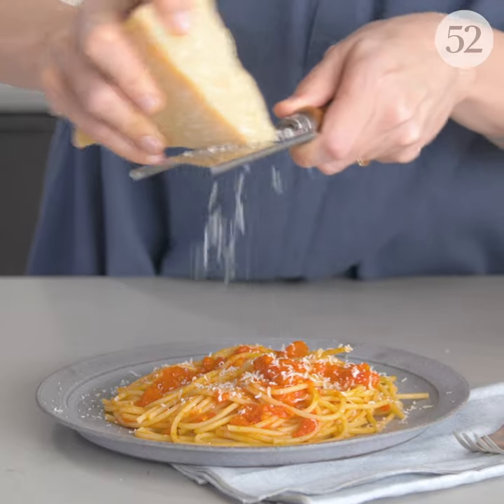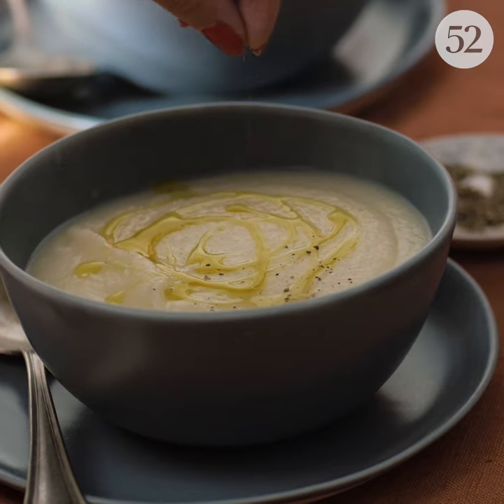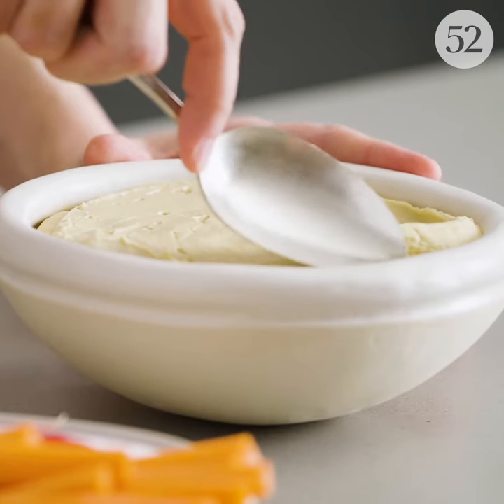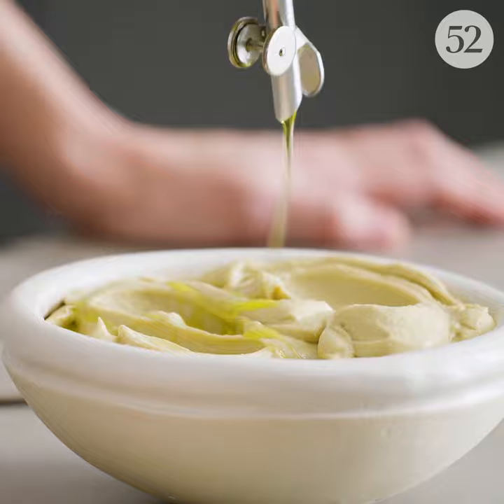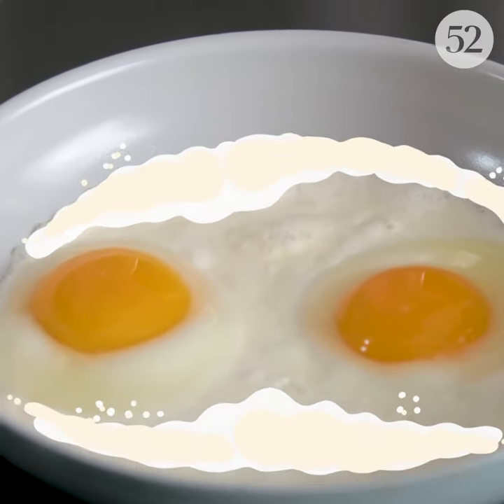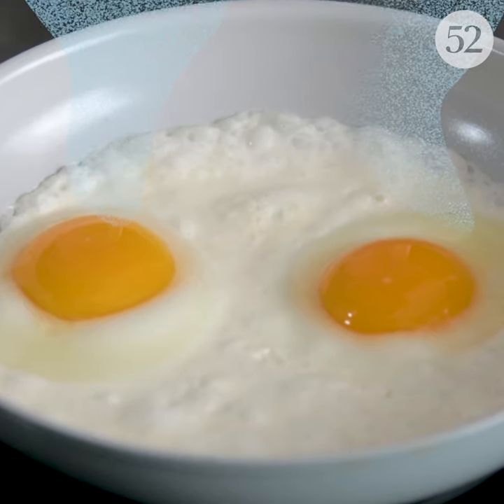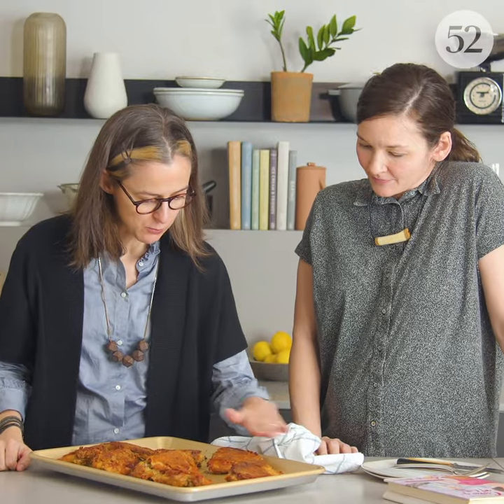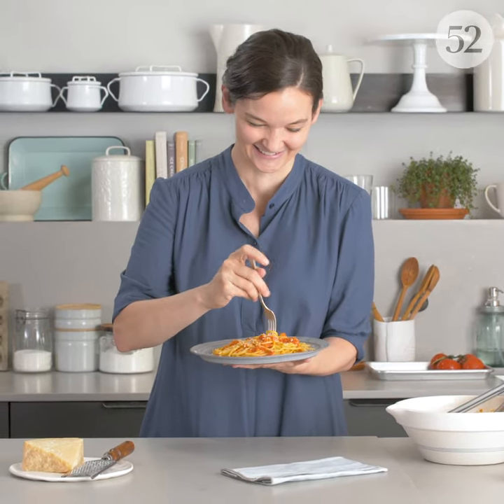Look Back at the Top 10 Best Genius Techniques | Genius Recipes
With GeniusRecipes hitting 10 years young this week, it's a fitting moment to look back at the all-time most popular recipes in the column's history on Food52.com. A decade after launching with a 3-ingredient wonder sorbet, there have been 417 of these puppies and counting—but when it comes to recipes you (and we) turn to again and again, these are tops.